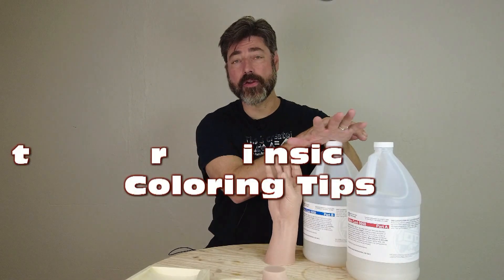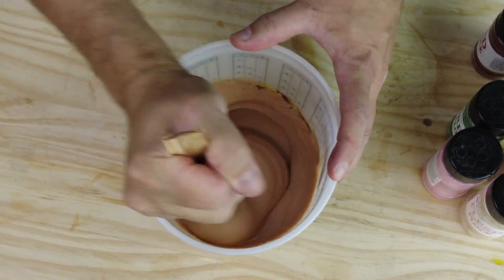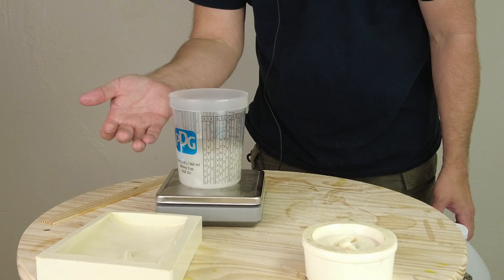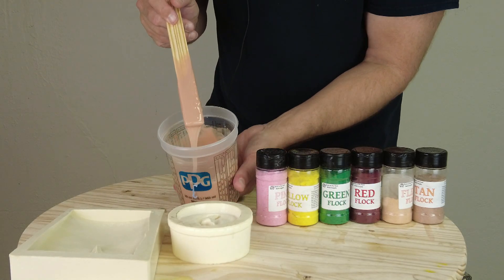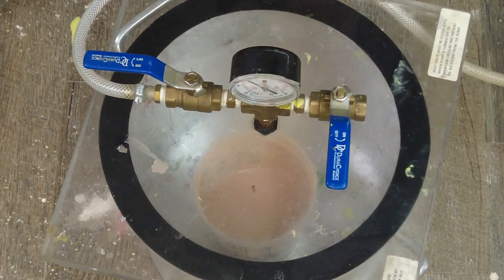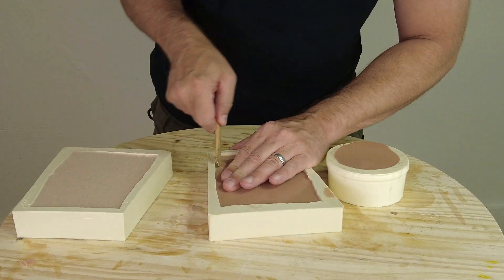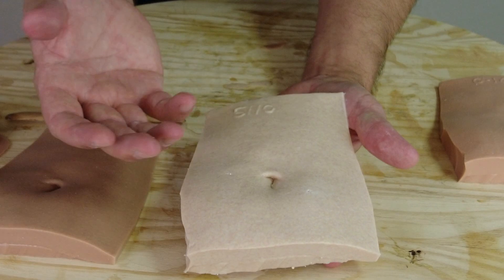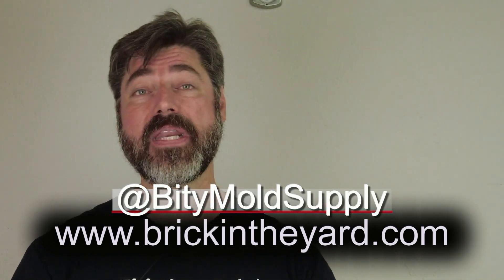Intrinsic Coloring Tips For Skin Cast Silicones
In this tutorial we explain the process of pigmenting, or intrinsically coloring, Skin Cast Silicone with a combination of Silicone Pigment and Flocking.